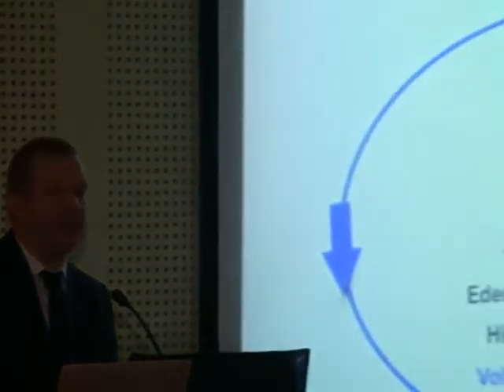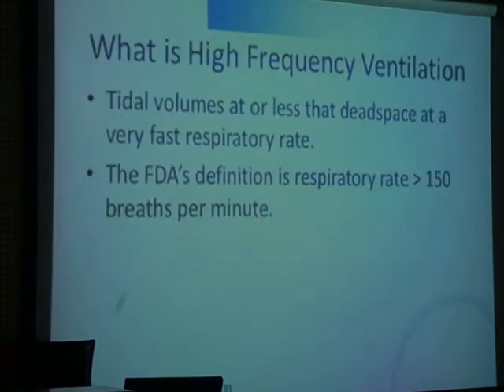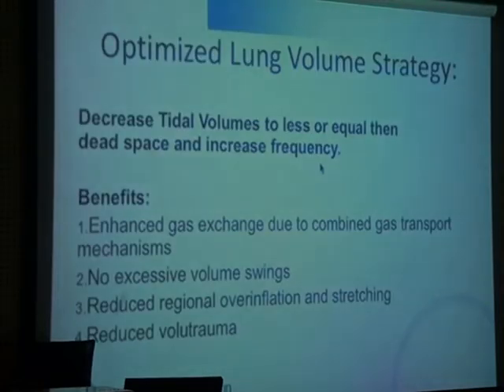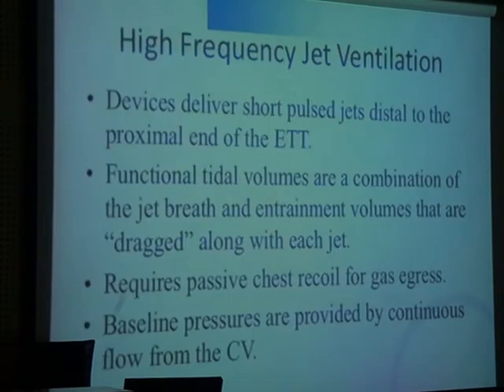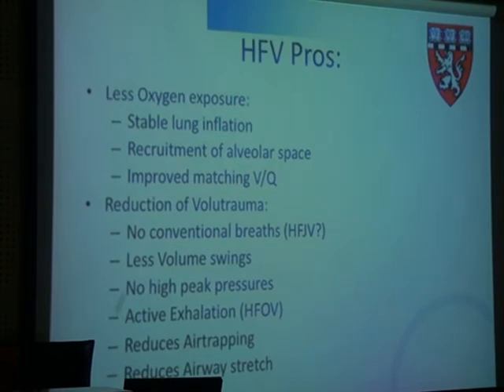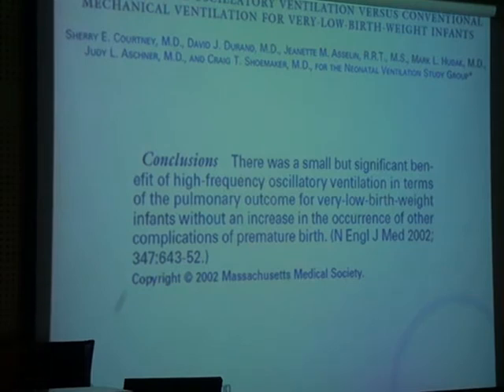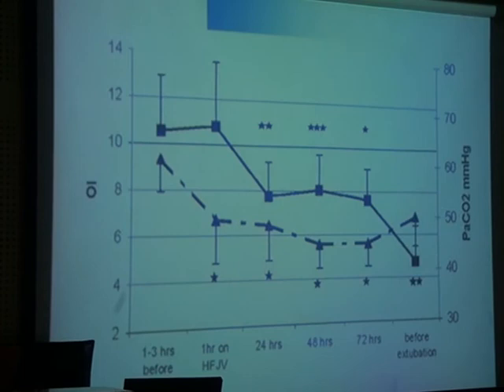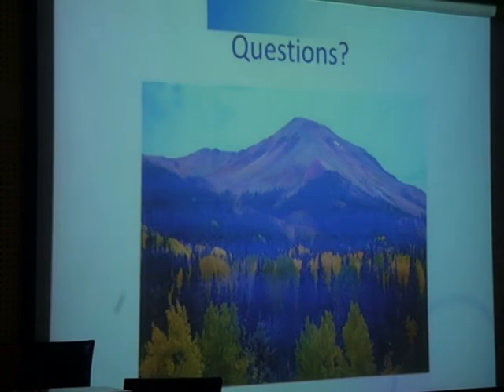High Frequency Ventilation In NICU Prof Brian Walsh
High Frequency Ventilation In NICU
  Prof Brian Walsh
Advanced Modes  of Mechanical Ventilation   Brian Walsh

المؤتمر الدولي الثاني لجمعية عين شمس لحديثي الولادة والتعليم الطبي المستمر

بالتعاون مع المجلس العالمي للرعاية التنفسية والجمعية الأمريكية للرعاية التنفسية

Brian Walsh
 MBA, RRT-NPS, RRT-ACCS, RPFT, AE-C, FAARC
. • Research Coordinator
• Department of Anesthesia, Division of Critical Care, Harvard Medical School
 • President Elect of the American Association for Respiratory Care
 • Editor of Neonatal and Pediatric Respiratory Care 4th edition Research associate